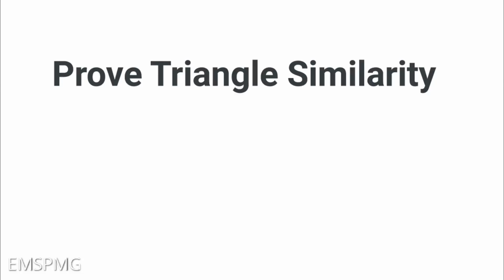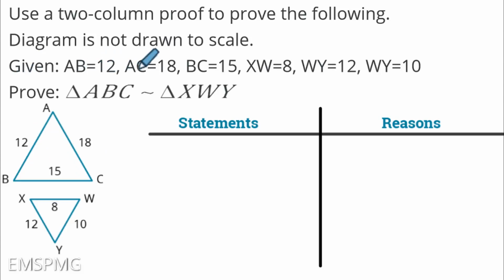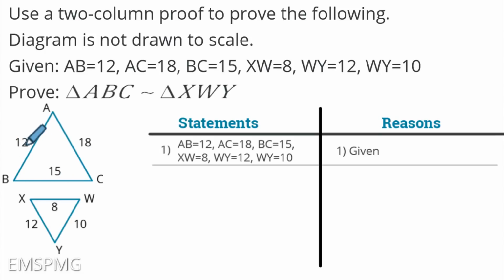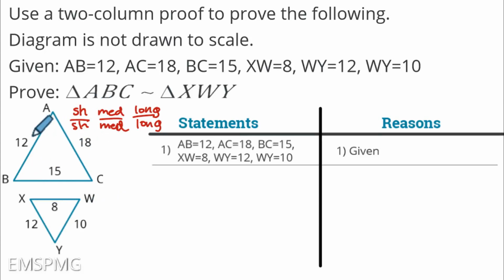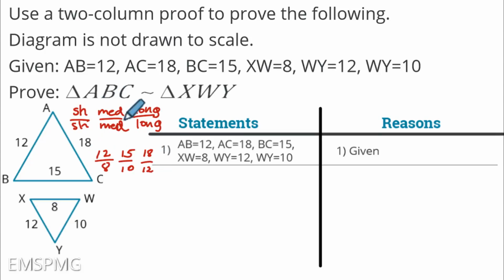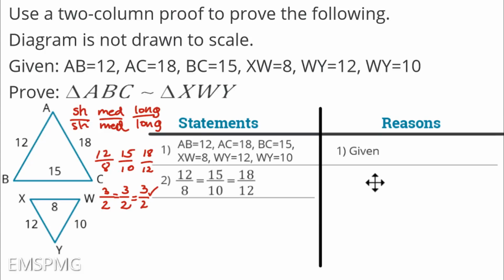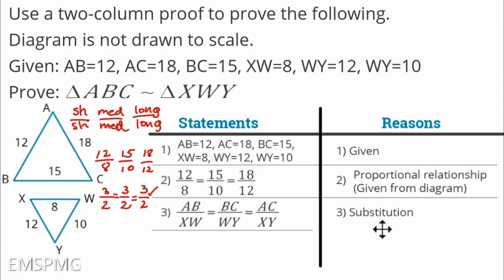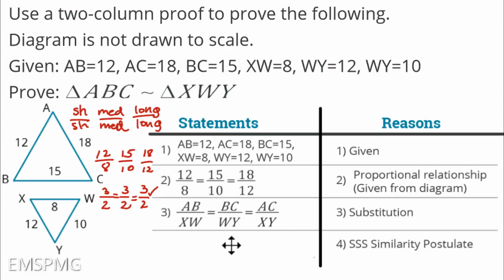G SRT B 5 L03 V0301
Title: Proving Triangles With SSS Similarity Postulate